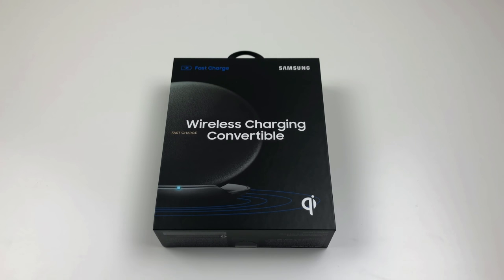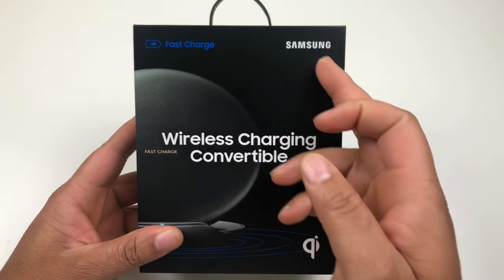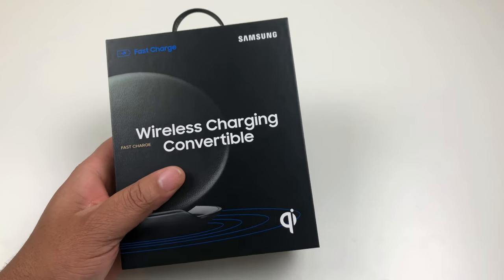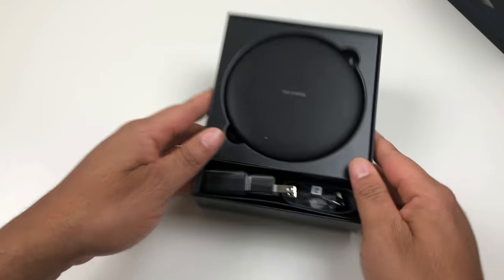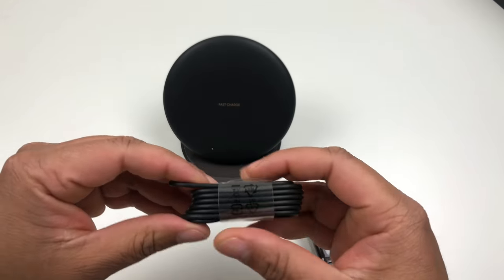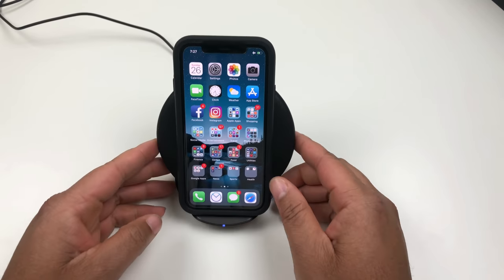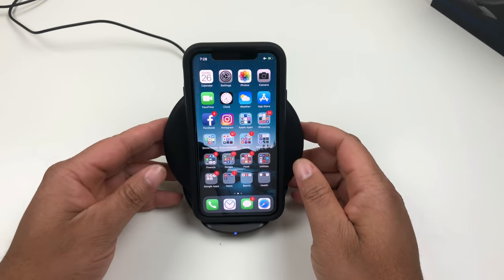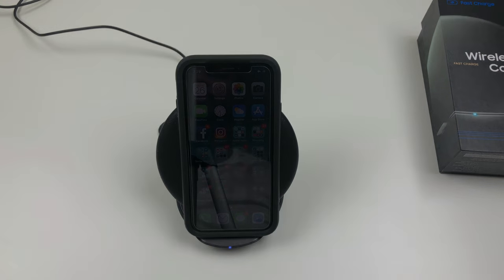Samsung Convertible Wireless Charger Unboxing!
(Amazon)